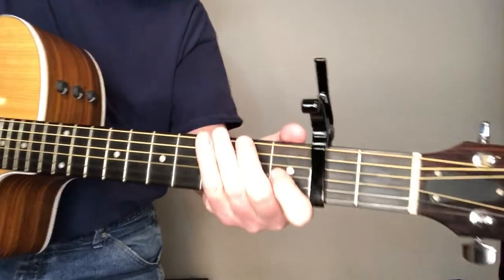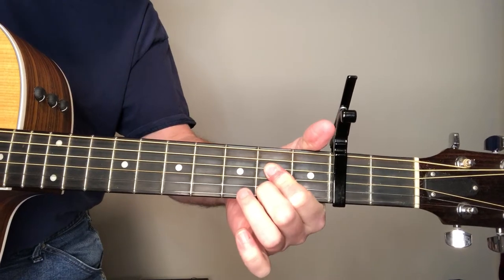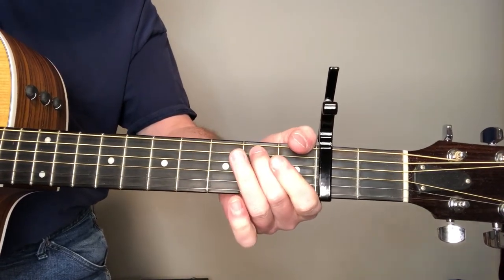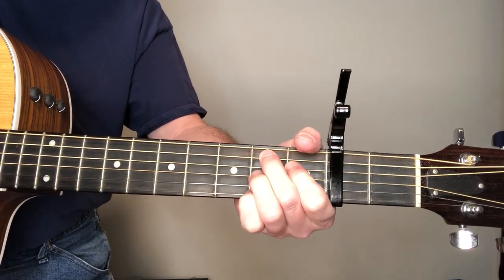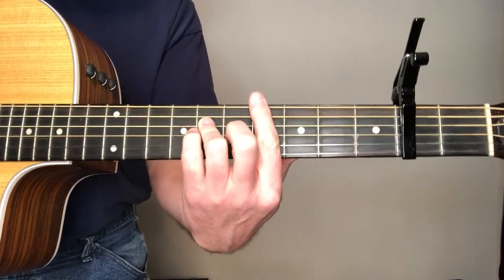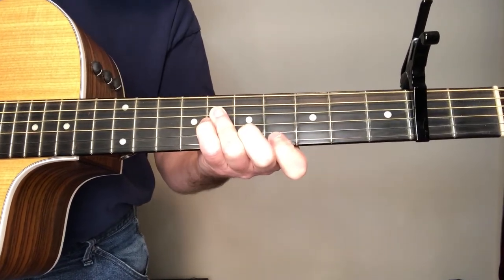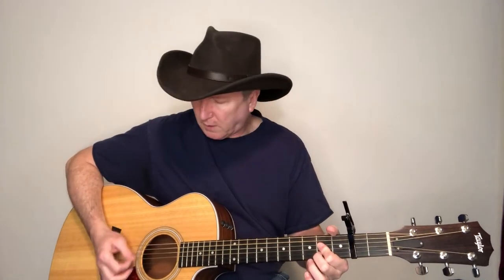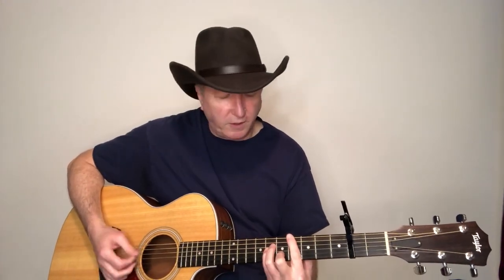Why We Drink - Justin Moore [Guitar Lesson - Tutorial]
Keith Williams Music, Keith Williams Musician, Keith Williams Guitar Player, Keith Williams Singer, Keith Williams Songwriter, Keith Williams Guitar Teacher, Keith Williams Guitar Lessons, Country Guitar Lessons